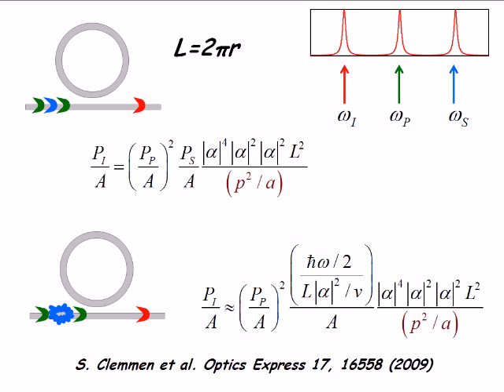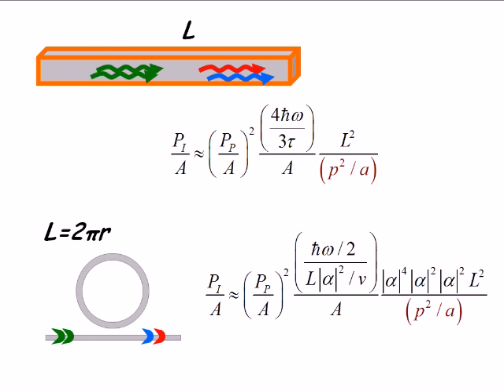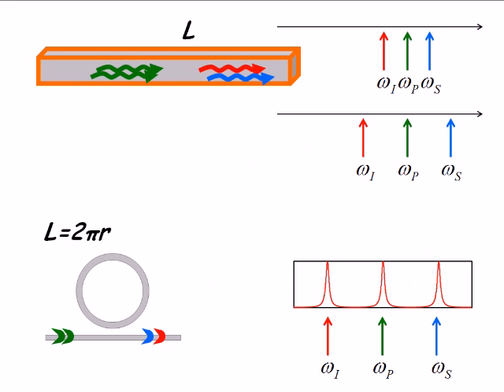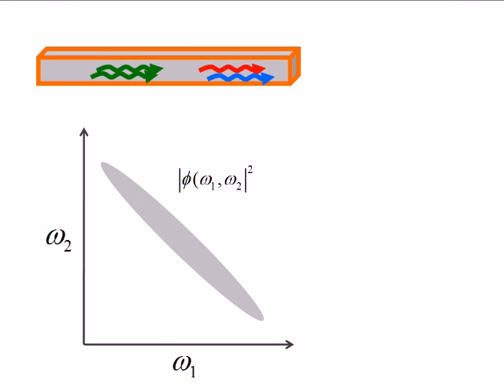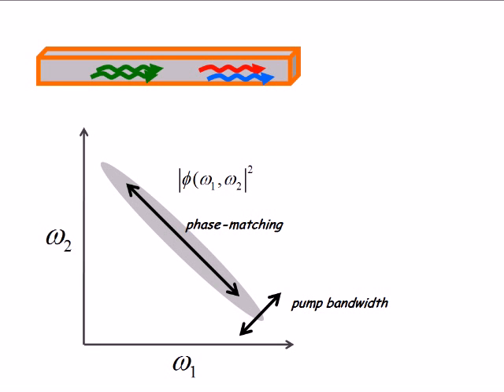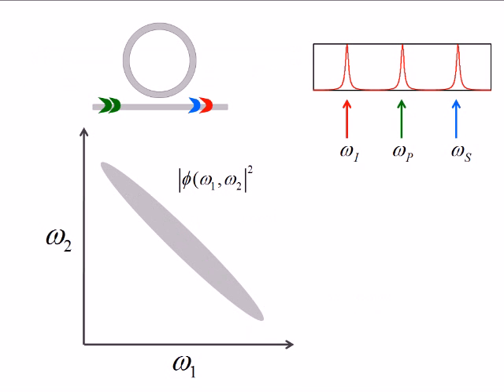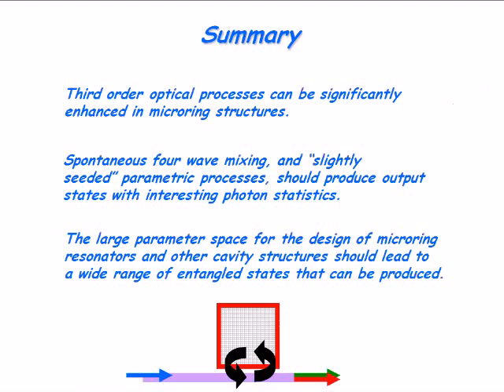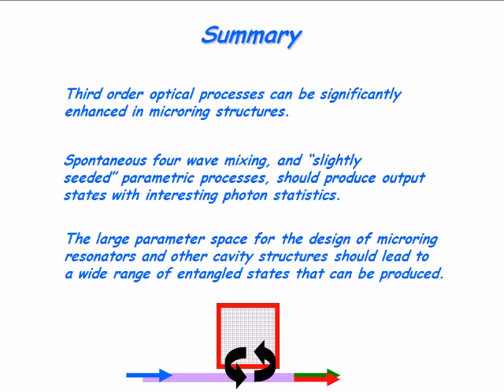John Sipe 4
IPOS Seminar University of Sydney's Institute of Photonics and Optical Science
Not all light that wanders is lost: Performance and promise of micro-ring resonators in nonlinear quantum optics

Presenter: Prof John E.Sipe